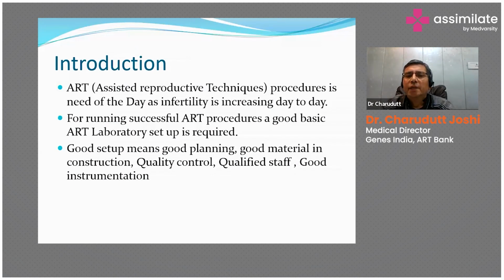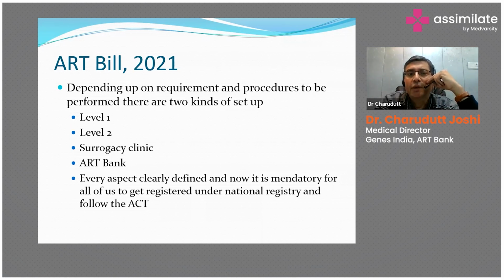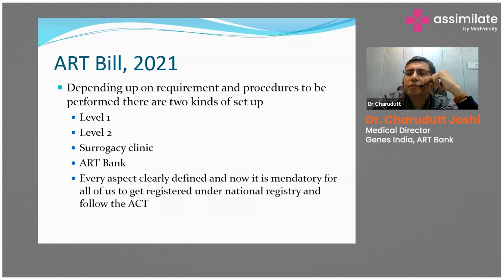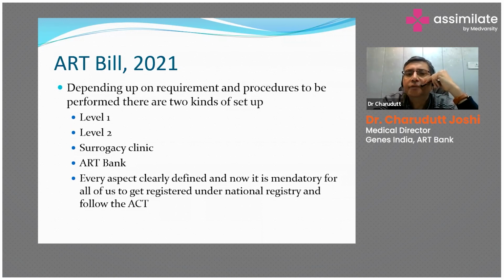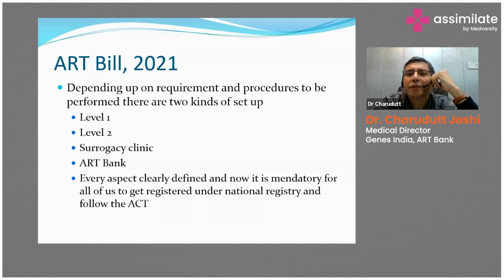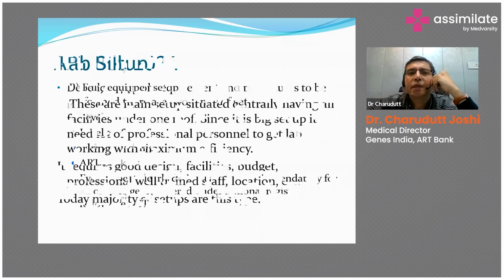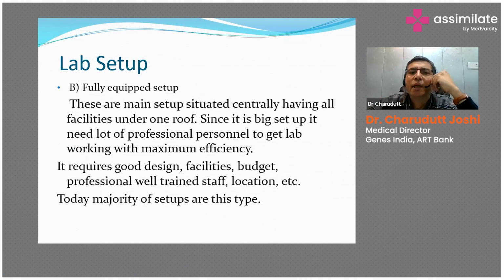Medical Case Discussion: IVF Lab Setup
An IVF lab setup typically consists of a sterile and controlled environment with specialized equipment for performing various procedures related to assisted reproduction. The lab is equipped with microscopes, incubators, centrifuges, and other tools needed for sperm preparation, egg retrieval, fertilization, embryo culture, and embryo transfer. The lab is also equipped with specialized instruments for the micromanipulation of gametes and embryos, such as micropipettes and lasers. The lab should have proper temperature and air quality control systems, and the staff must follow strict protocols to maintain sterility and minimize contamination. The lab is a critical component of the IVF process, and its proper setup and management are essential for achieving successful outcomes.

Dr. Charudutt Joshi, Medical Director, Genes India, ART Bank talks about how to set up the IVF lab.